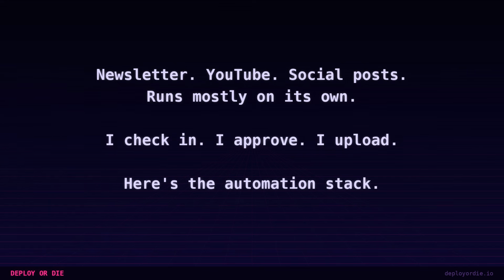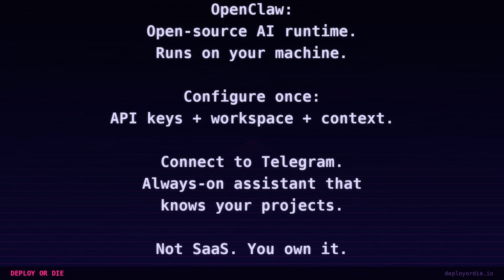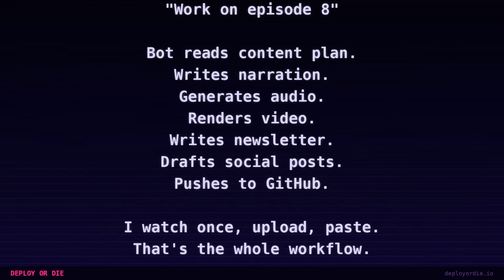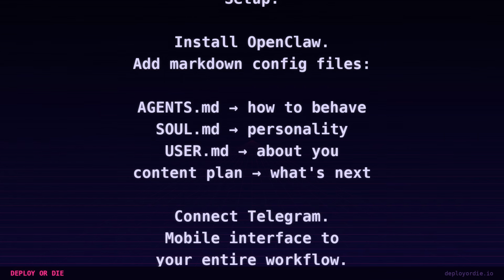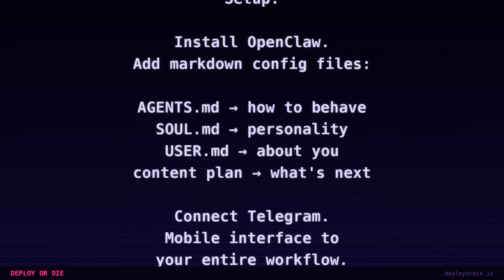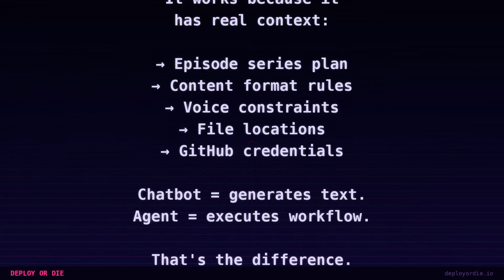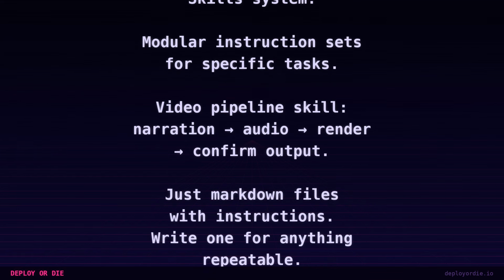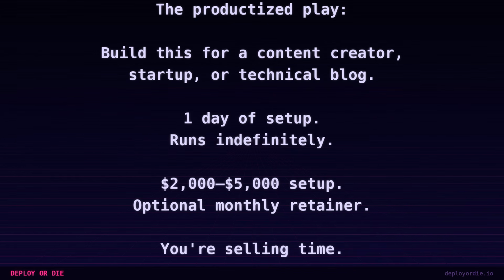How I Set Up OpenClaw to Automate My Content Workflo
Title:

How I Set Up OpenClaw to Automate My Content Workflow

Description:

This entire content operation — newsletter, YouTube, social posts — runs mostly on its own. I check in, approve, and upload. Here's the full automation stack behind it.

🤖 WHAT'S COVERED:
→ What OpenClaw is (open-source, local AI agent runtime — not SaaS)
→ The full content workflow: one message → narration + audio + video + newsletter + social posts + GitHub
→ How to configure the workspace (AGENTS.md, SOUL.md, USER.md, content plan)
→ The skills system — modular instruction sets for repeatable tasks
→ How to turn this into a $2K–$5K productized service

Deploy or Die is a weekly show for engineers who want to build more, ship faster, and make money with their tech skills.